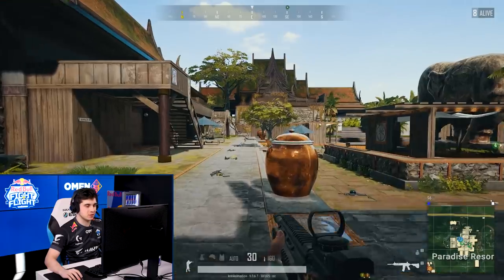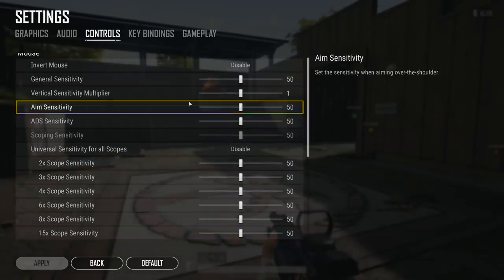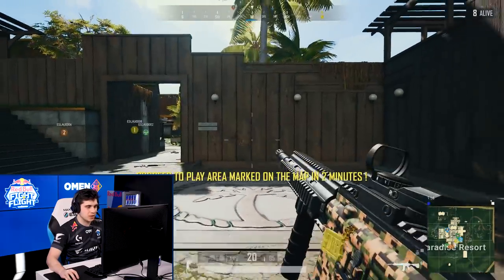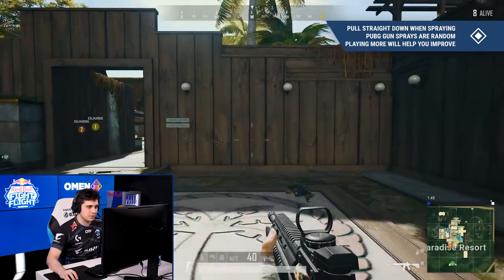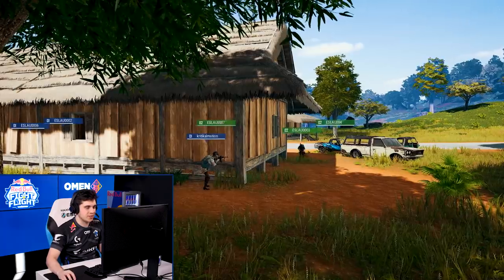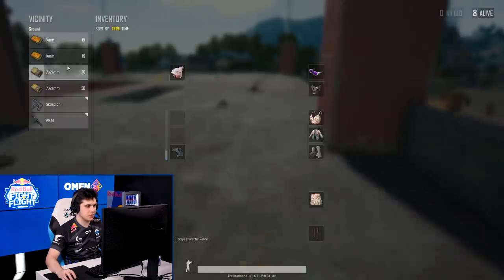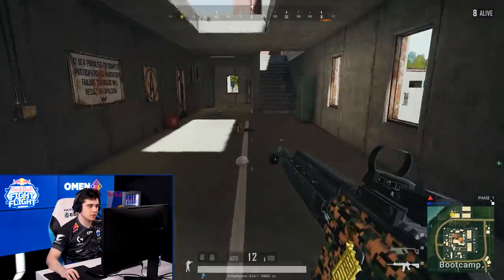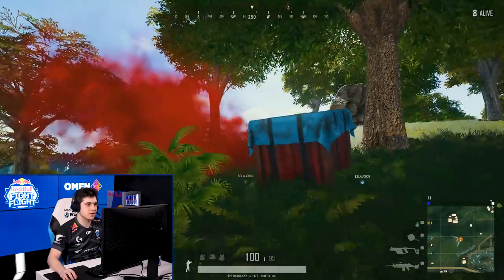PUBG boot camp: This is how you work your guns. [Intermediate]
In the third instalment of Boot Camp, Kritikalmotion takes you through the most effective weapon combinations and how to use them to your full advantage.

These tips and tricks could give you the edge you need in securing the chicken dinner at Red Bull Fight or Flight.

This is Red Bull Gaming; your digital source for the latest news, tournament coverage, interviews, video features, and broadcasts for the Red Bull competitive gaming family.